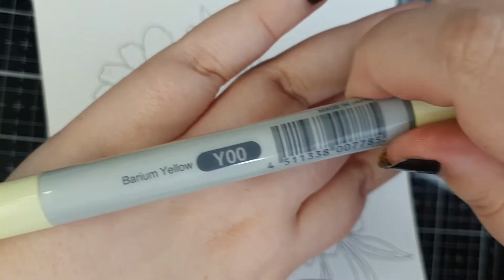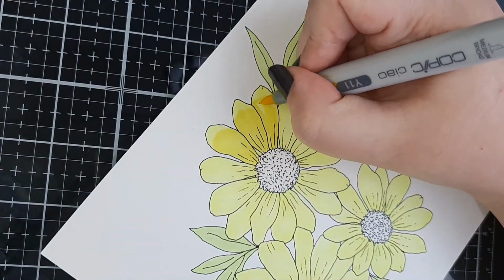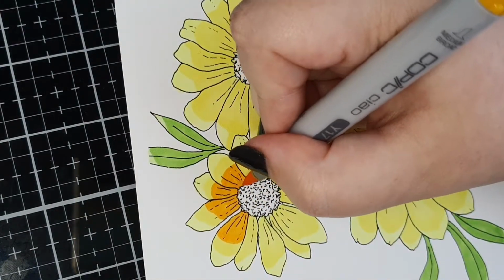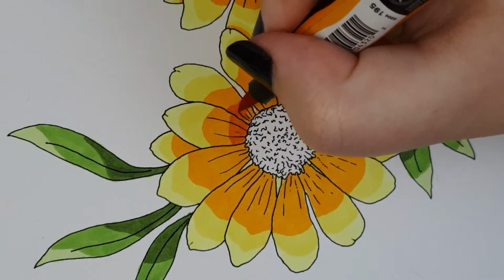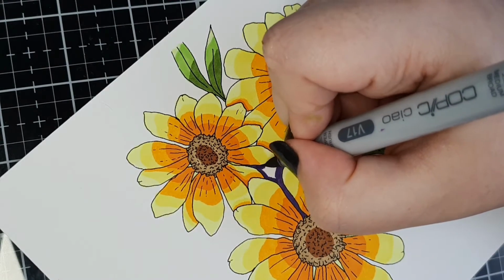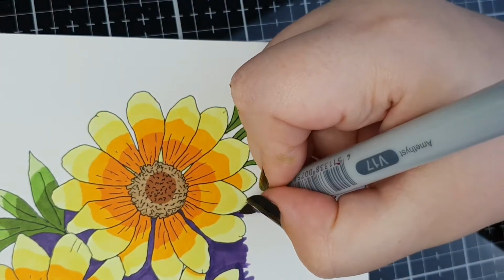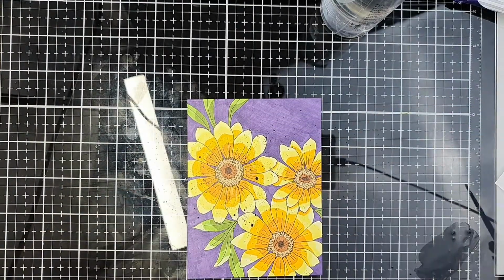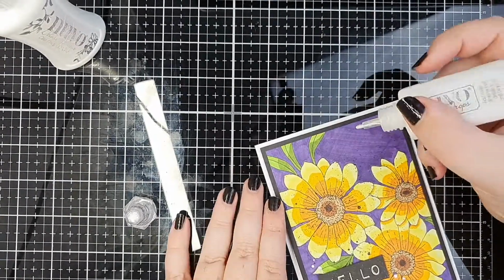Abstract Fun Florals TeamTinySummerFloralsHop!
She also has a great Instagram that features some of her artwork.

Two lucky winners will get to choose 2 of the floral Digital Stamp images for FREE!  Just leave a comment on each video for entries into the drawing.  Each comment earns 1 entry.  Want double entries?  Comment on her Instagram posts and follow her!

Have fun hopping along with us! You should be able to click teamtinysummerfloralshop to get a list of all the videos. if that doesn't work, copy and paste the # into your search bar.

Markers Used:
Flowers
(Copic) Y00, Y11, Y17, E79 (Brushmarker) O567 O385
Leaves
(Copic) YG11, YG23, YG63
Background
(Brushmarker) V197